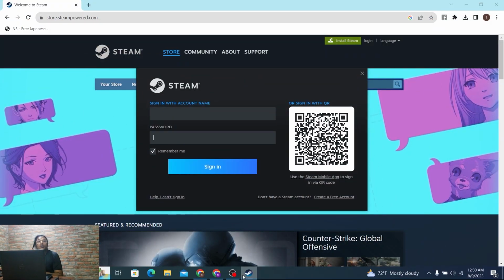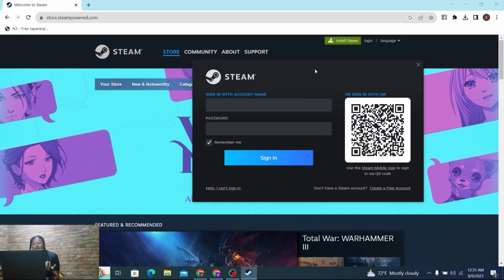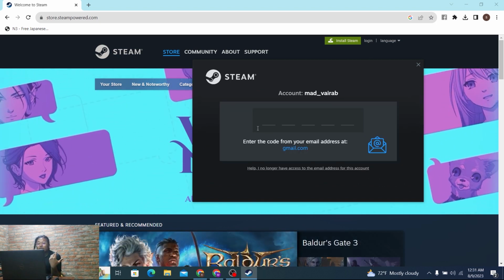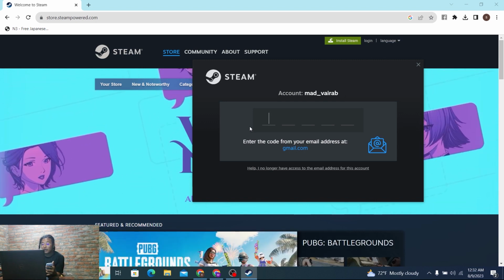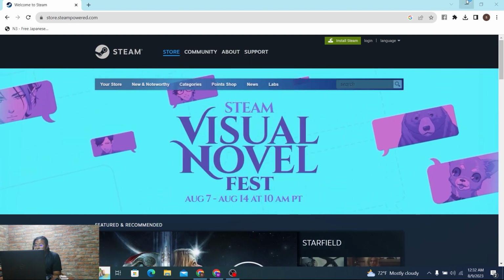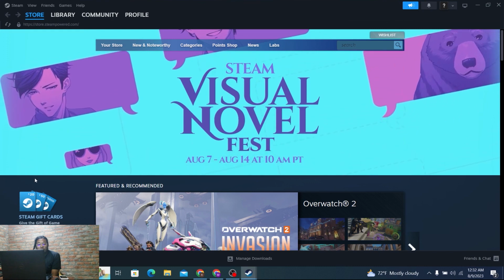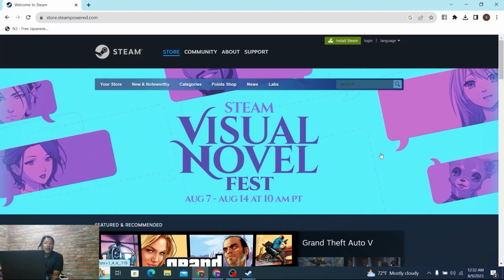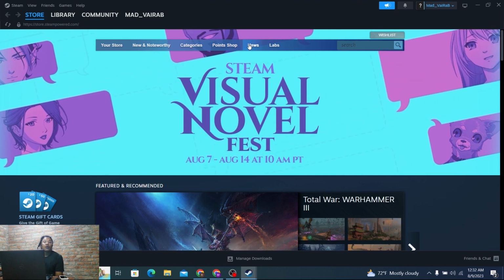How to Login Steam on Computer, Desktop, Laptop, PC? Sign In Steam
In this video, I'll show you how to sign in / login to Steam on your computer, desktop, laptop, or PC. This is a great way to access your games, friends, and community. I'll show you how to do it step-by-step.